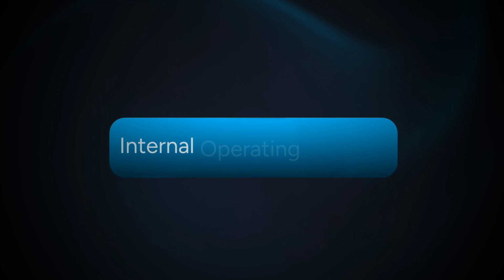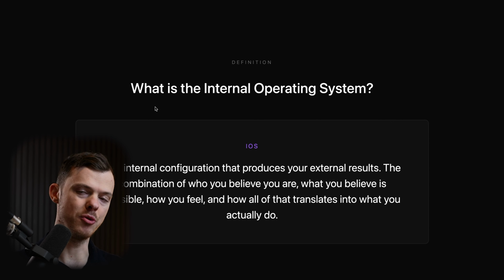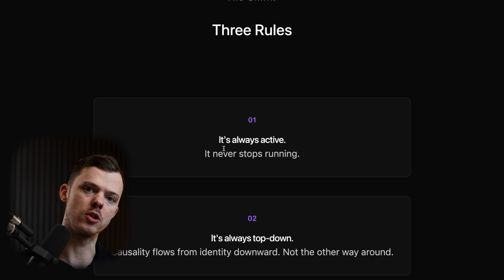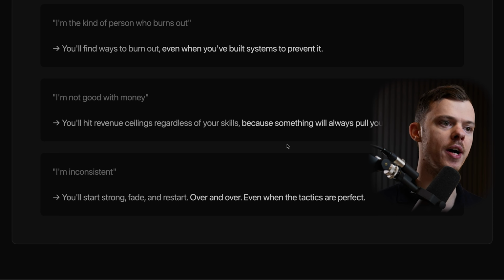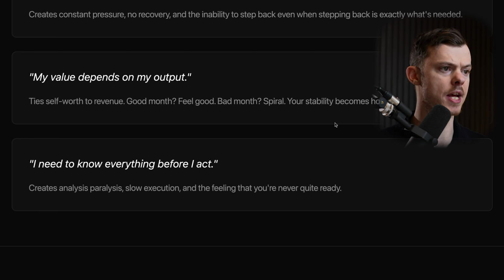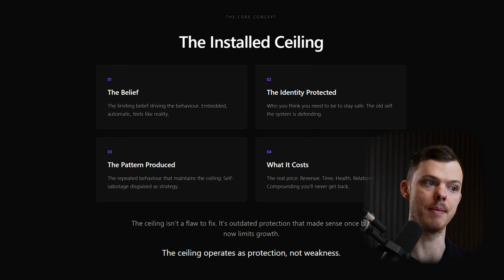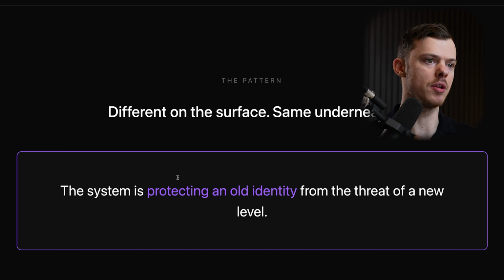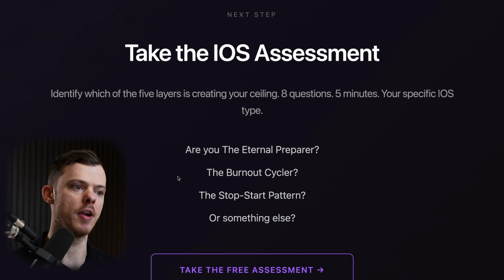The Hidden System Running Your Agency (Without You Knowing)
If you're stuck at the same revenue ceiling despite knowing what to do, watch The Multi-Million Dollar IOS Plan next—it's the complete 9-layer framework to break through from Level 3 to Level 4.